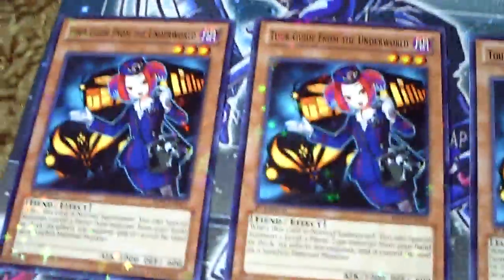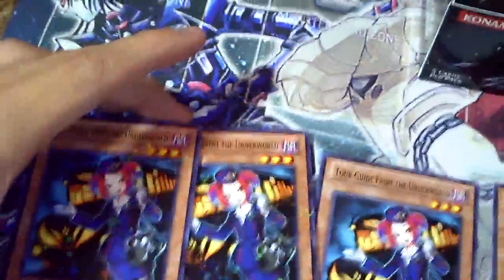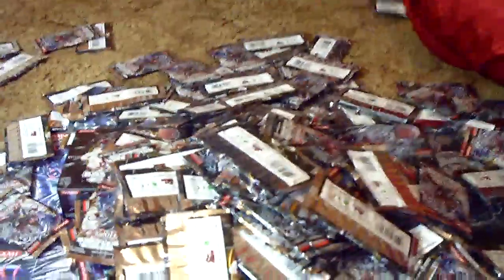Yugioh Battle Pack Epic Dawn Recap - It's Raining PACKS!!!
This is a recap of how many Tour Guide From the Underworld we got from 10 out of the 12 boxes we opened, and how messy a Yugitubers room gets lol.